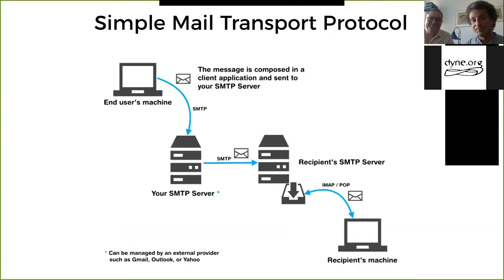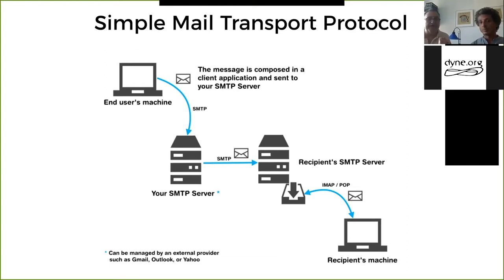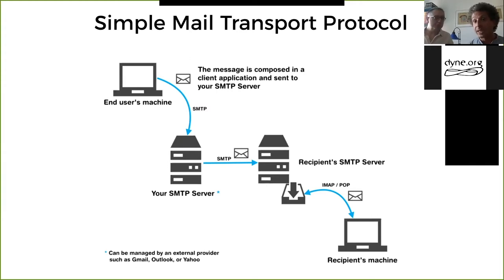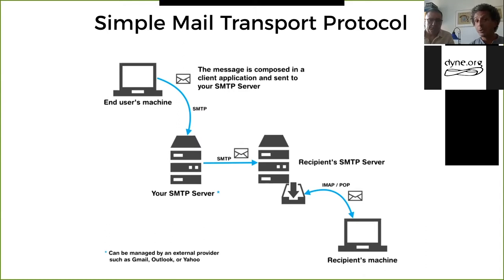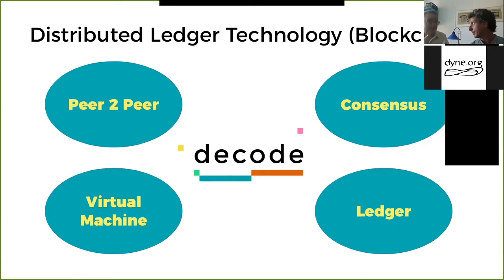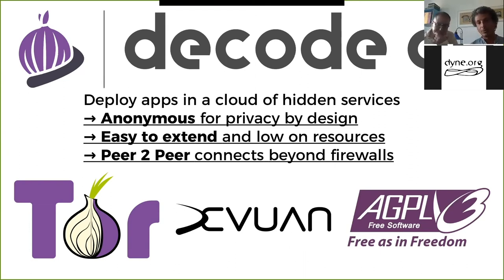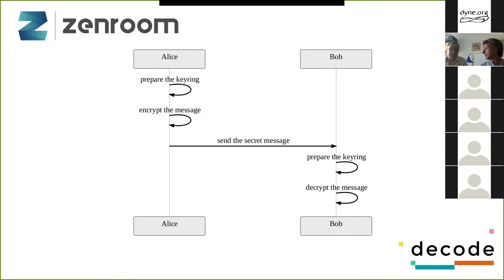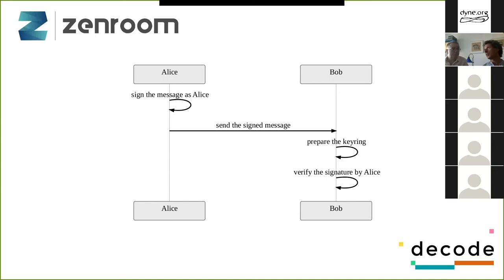Webinar: development architecture, cryptography and blockchain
Webinar about data architecture, cryptography and blockchain, by Jaromil and Adam of Dyne.org

LEDGER has received funding from the European Union’s Horizon 2020 research and innovation programme under the Grant Agreement no 825268. The content of this website does not represent the opinion of the European Union, and the European Union is not responsible for any use that might be made of such content.